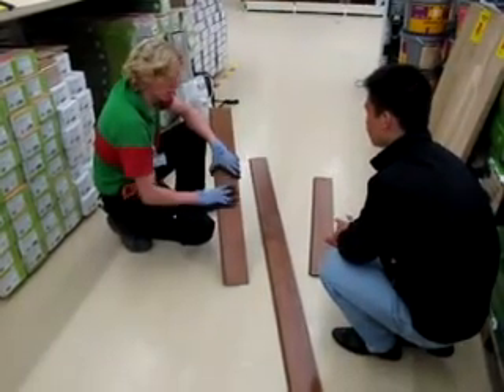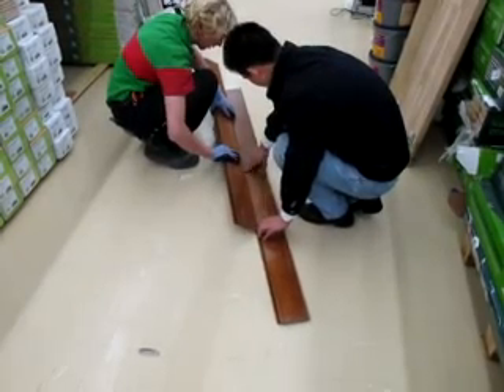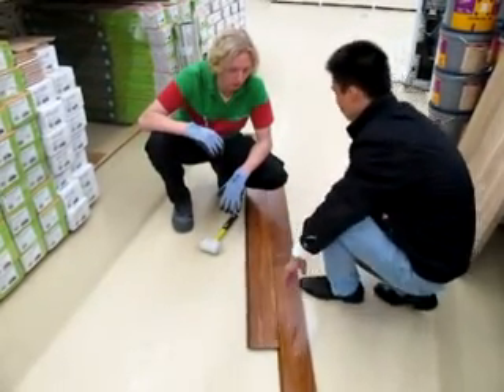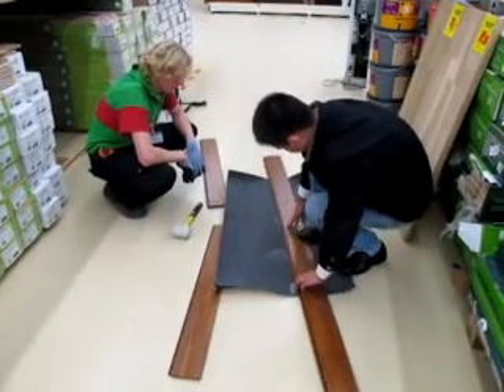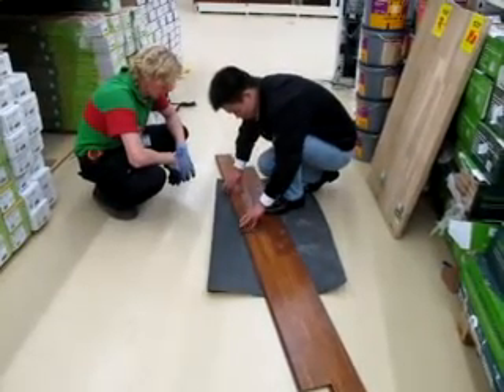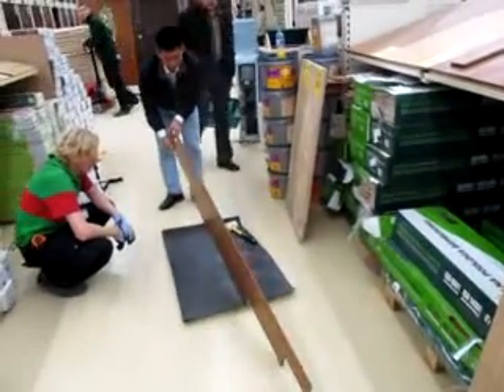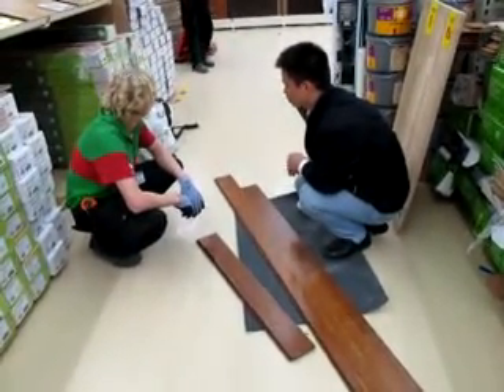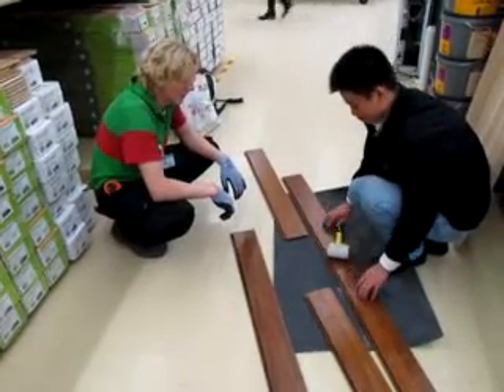How to Install Tap&Go Flooring Correctly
Yekalon Industry.Inc